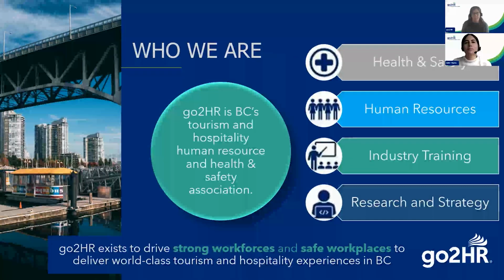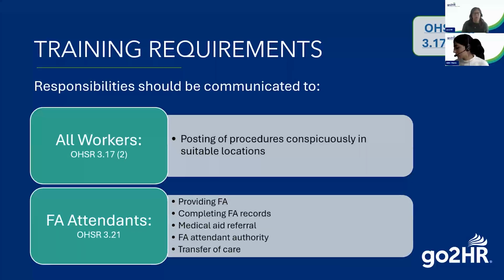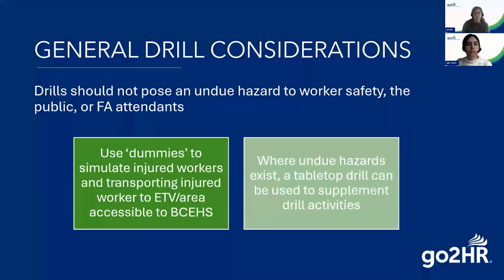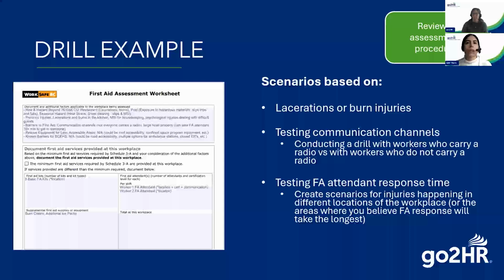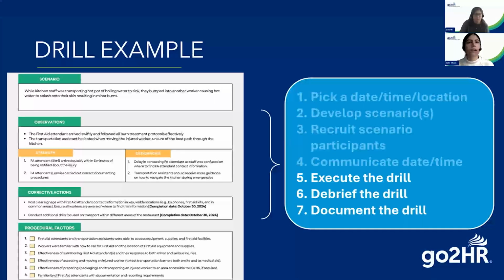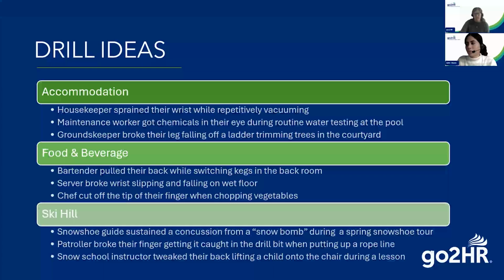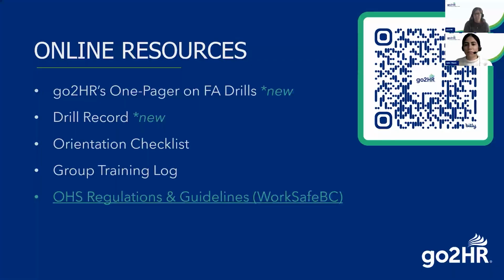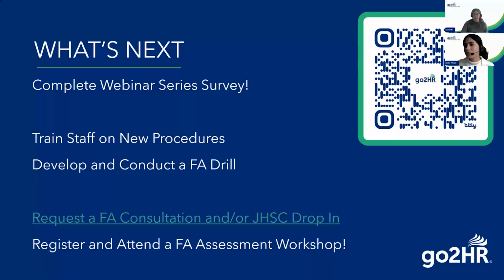First Aid Regulation Video Part 3: Understanding Drills & Best Practices for Staff Training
Gain a clearer understanding of the various types of exercises and drills you can use to ensure your training meets its objectives, including:
• Testing the effectiveness of first aid procedures,
• Providing staff with an opportunity to practice their specific roles in the response, and
• Identifying where procedures are successful and where they may fall short.

Join go2HR and WorkSafeBC for an overview of the recent changes to provincial workplace first aid regulations, focused on the tourism and hospitality industry. Prepare your workplace for success and confidently implement the changes before the mandatory deadline this fall.